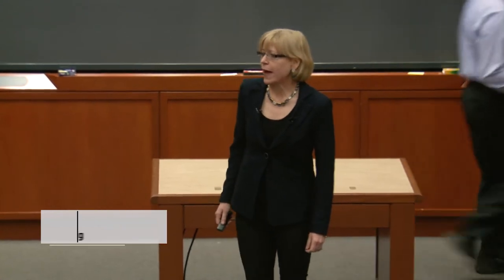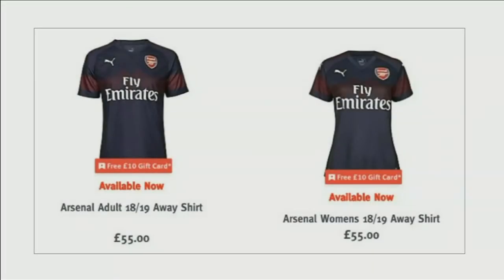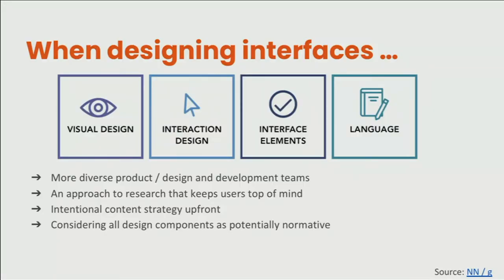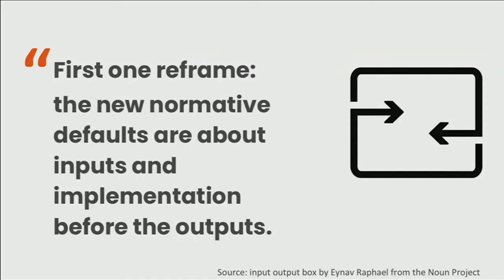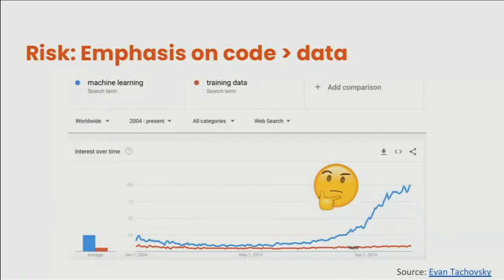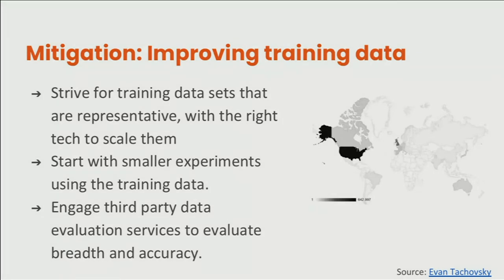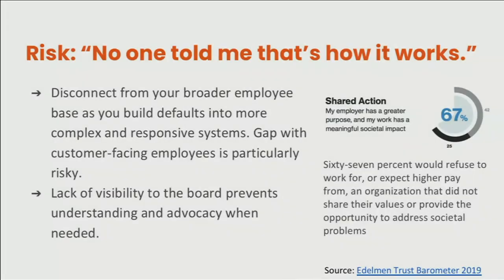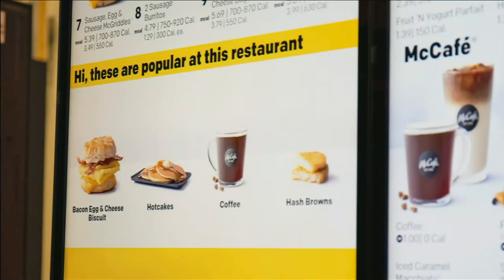Tackling normative defaults in the AI era | Perry Hewitt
In this talk from the Harvard Business School 2019 Future Assembly, marketing and digital strategy consultant, Perry Hewitt presents "Tackling normative defaults in the AI era."